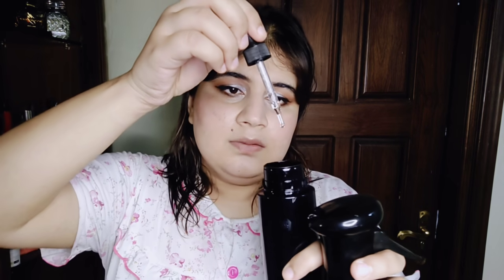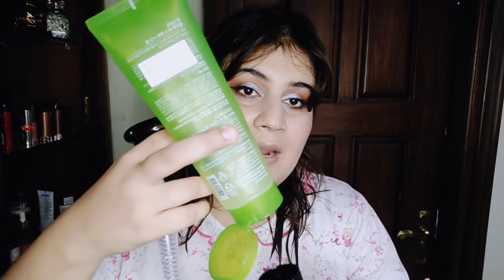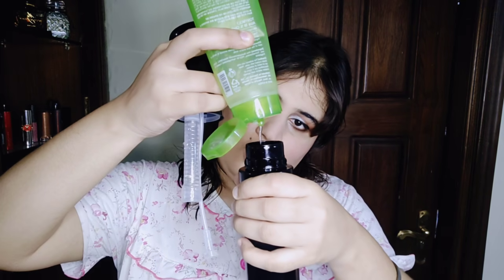1 rs makeup setting spray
this is almost same as 1 rs spray toner which I use everyday